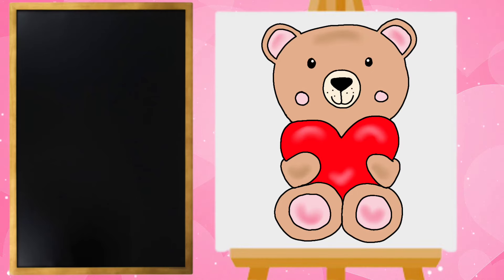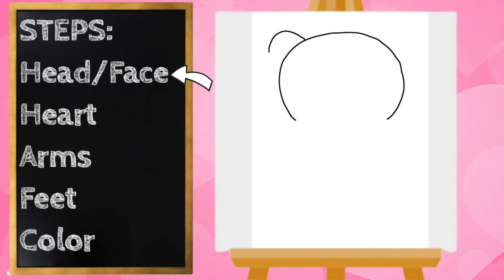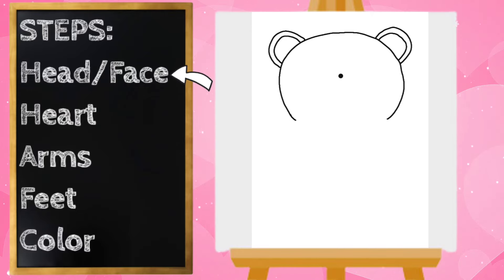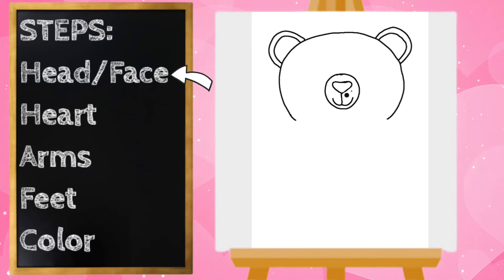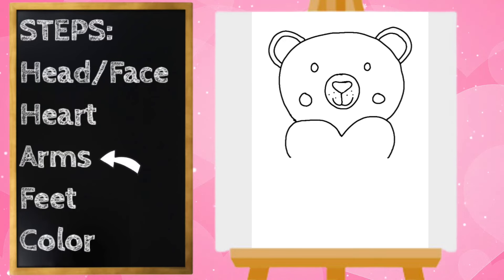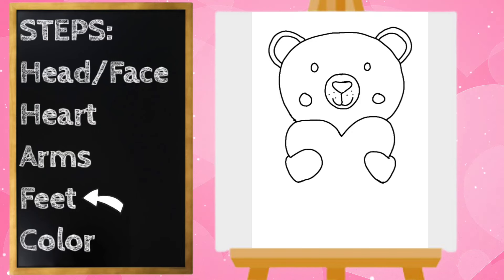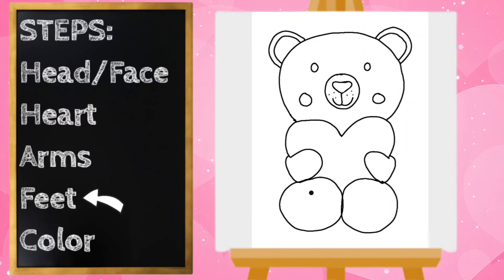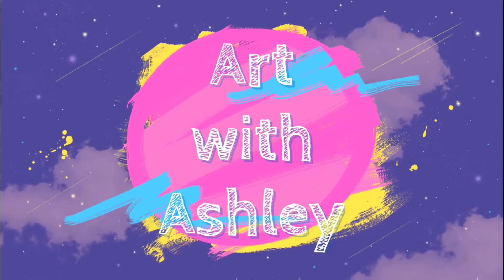How to Draw a Teddy Bear | Valentine's Art for Kids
Ms. Ashley here!  Join me in this Valentine's themed guided drawing as I show you how to draw a Valentine's Teddy Bear!  The perfect compliment to any brain break, my art for kids channel is perfect for any teacher or parent looking to entertain their kiddos while boosting their confidence :)